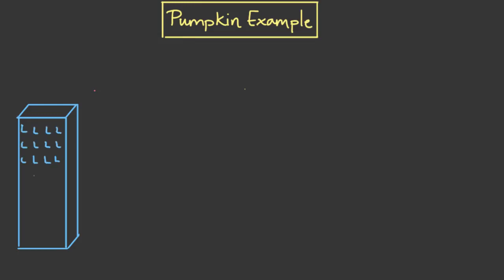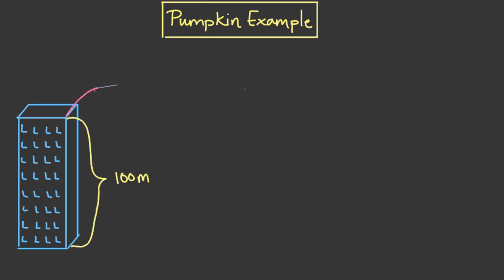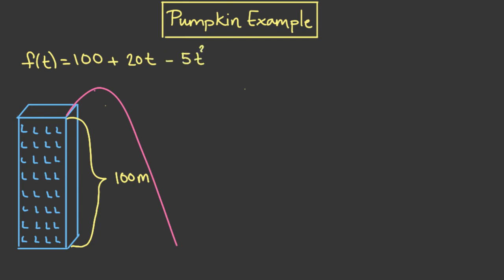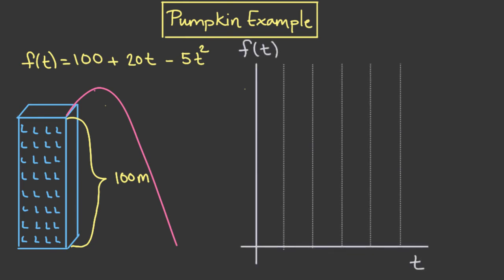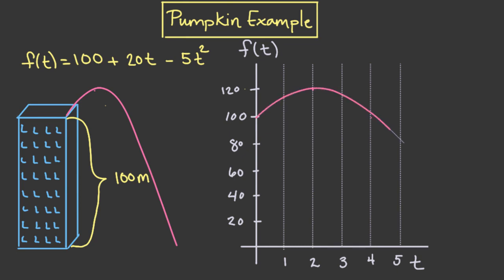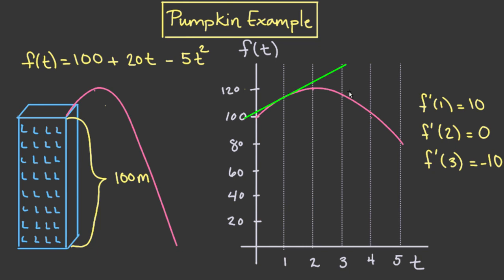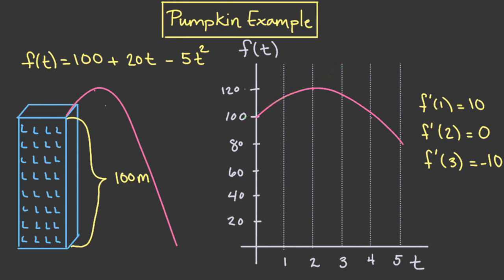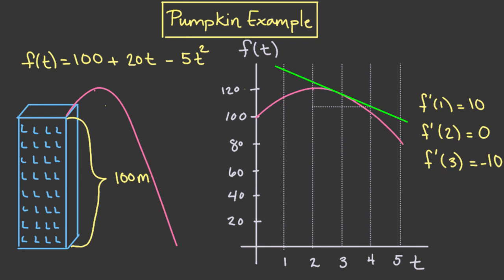MITx 18.01.1x: U1S2V11 Egzanp joumou k ap tonbe a sou yon lòt ang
MITx18011 U1S2V11 Falling Pumpkin Example revisited